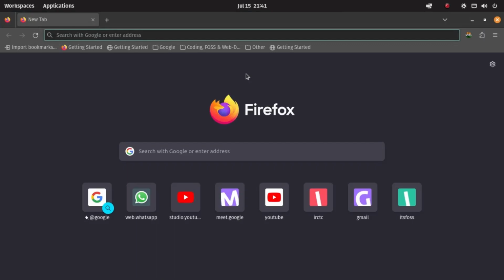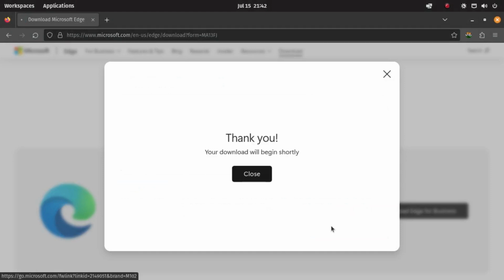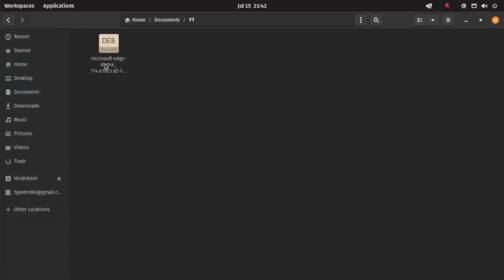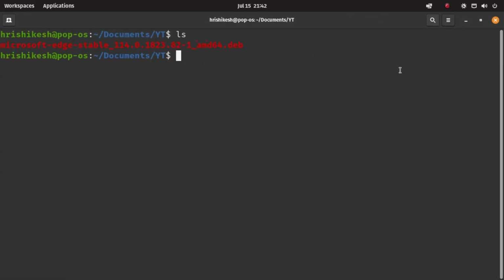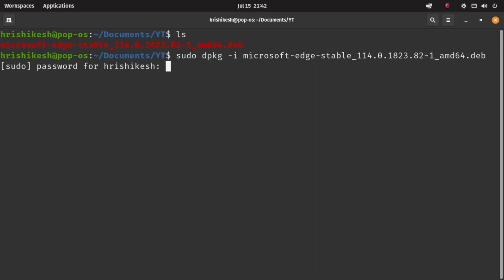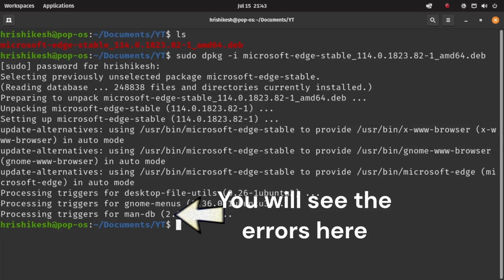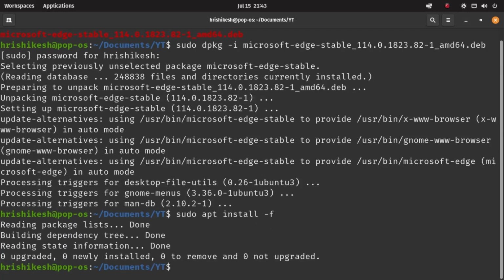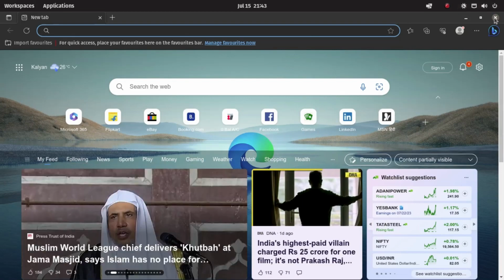Install Microsoft Edge on Pop / Ubuntu-based distros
Commands used:
sudo dpkg -i [package_name](on my computer - microsoft-edge-stable_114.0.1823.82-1_amd64.deb )

sudo apt install -f